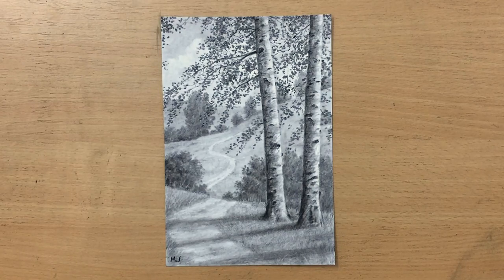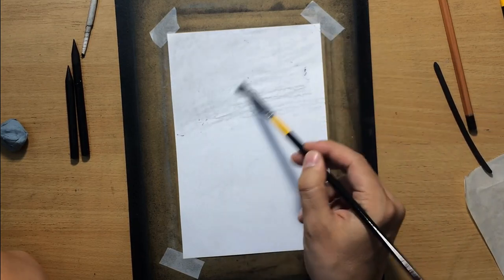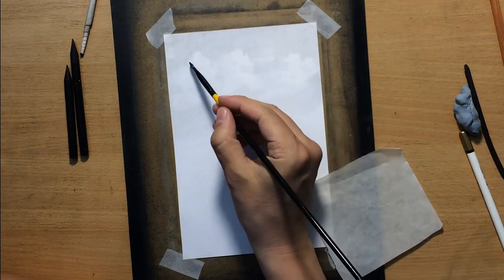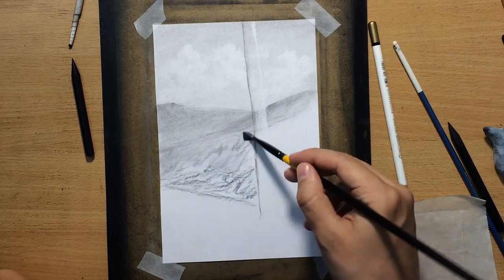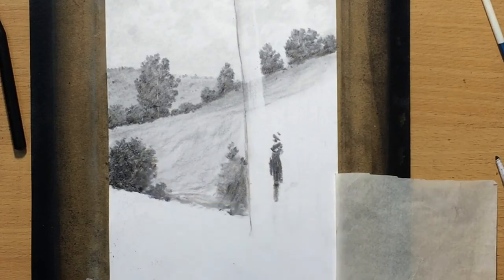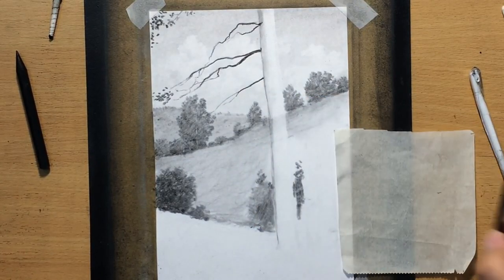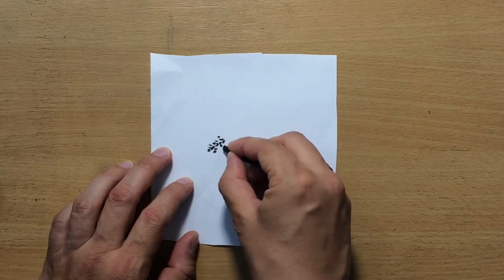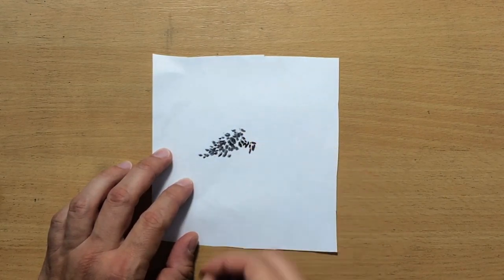Birches in the Breeze - Landscape Charcoal Drawing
Here's a small charcoal landscape from scratch. Enjoy.

I used Worison woodless charcoal pencil and vine charcoal on a 6x9 inches drawing paper (190gsm).